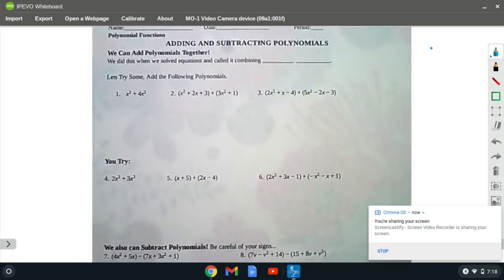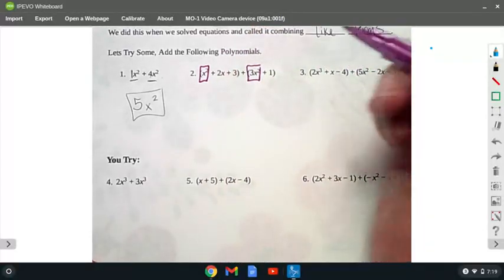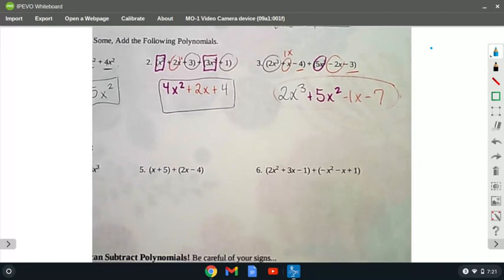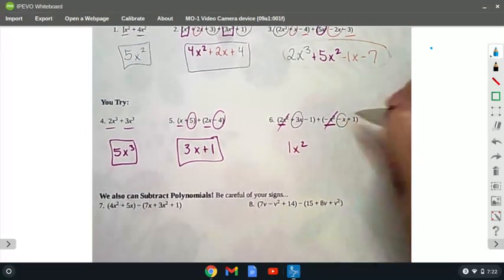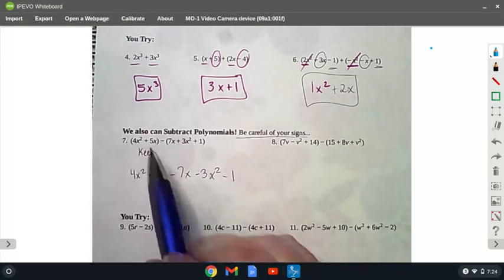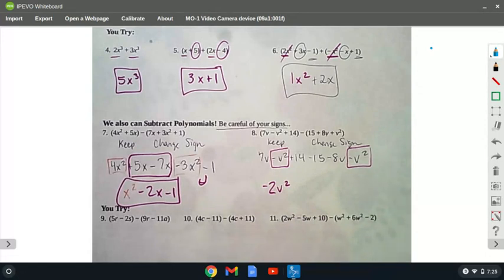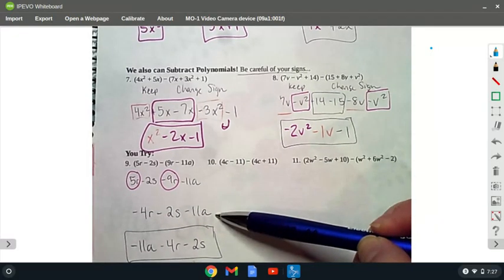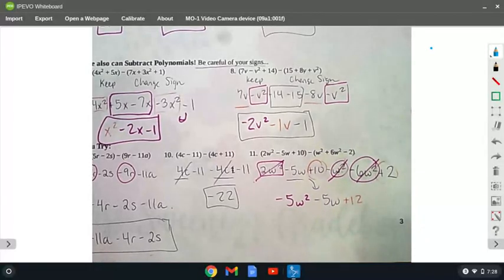Adding & Subtracting Polynomials Notes